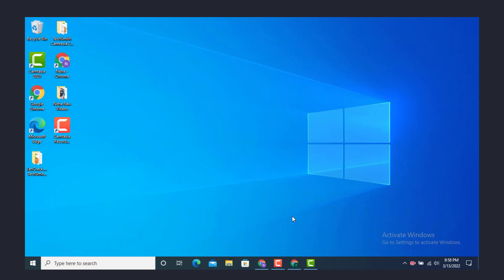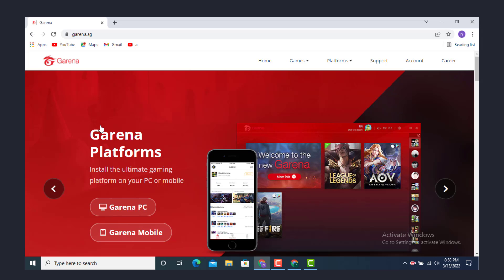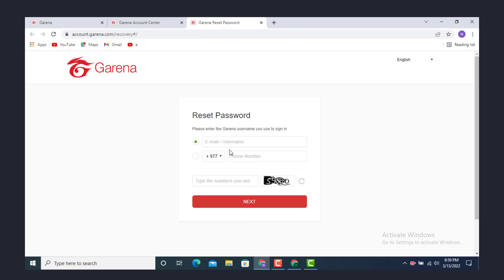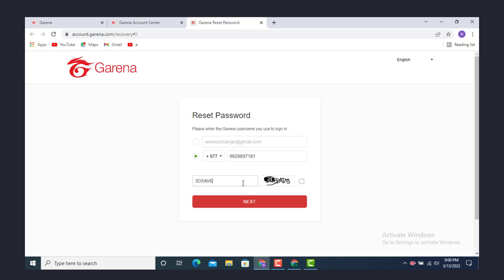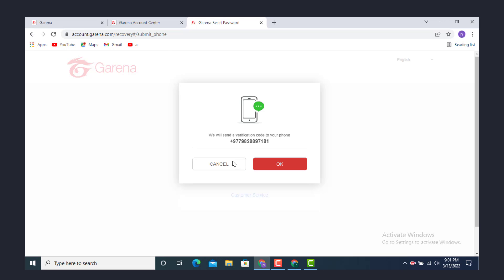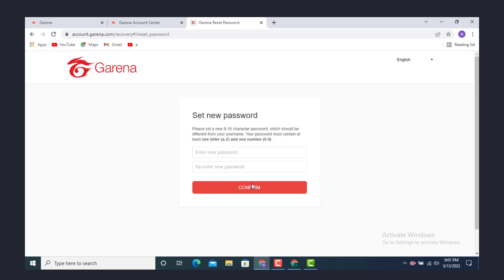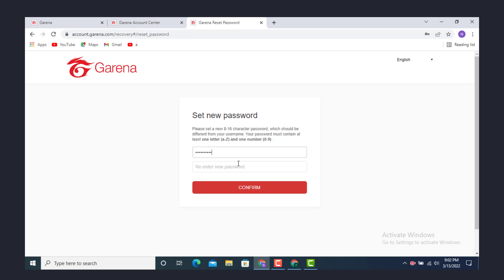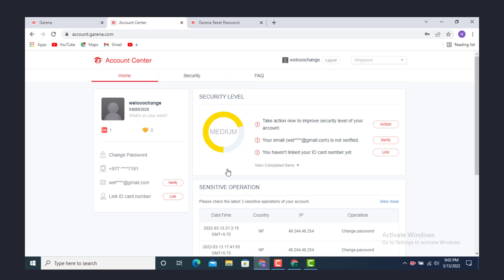How to Recover Garena Account 2022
In this video I will show you how to recover Garena Account on your device.
The steps are as follow:
1. First go to your web browser and on top there is a search bar type "Garena".
2. Once the  Website loads tap on '"Garena".
3.. Next as your inside the Official Site , go to the right hand side and  on top there is a "Account" tap on it.
4. Now enter the log in information by entering your :
  * Email  , Username , Phone number &
 * Password.
5. Now on the "Password" go down to the bottom and tap on "Forgot Password".
6. Enter the username / email and phone number that is associated with your "Garena Account".
7. Next is a puzzle enter what you see, if the it's difficult for you to understand than tap on "Arrow Icon"  after you finish  entering the puzzle tap on "next"
8. Now enter your "Garena Username" tap on "Next".
9. Now you will receive a " verification code" on your phone through a SMS tap on "ok".
10. Now check your message and enter the verification code tap on "Verify".
11. Now you will land on another page "Set a New Password", now "Create a New Password or enter a new password" , again "Re-type your password " to confirm, now tap on "Confirm".
12. Now you will receive a message "Password Set Successfully".
13. Now go to "Login" page and  now "login' with your "username  and the password that was created recently".
That's all I hope the video was helpful.